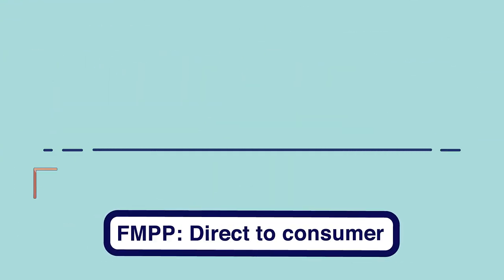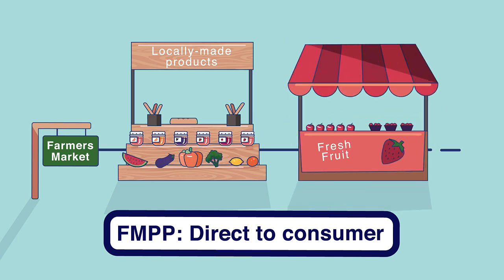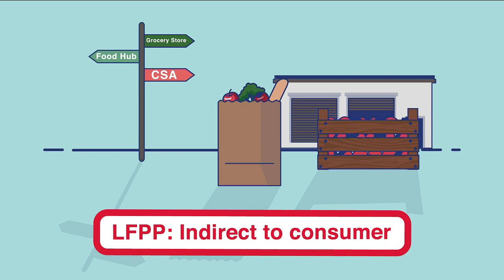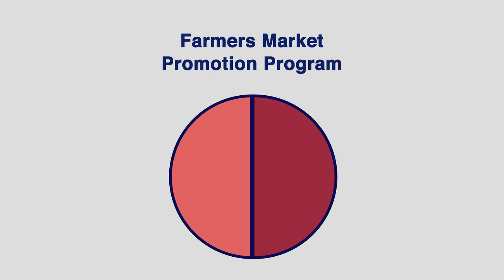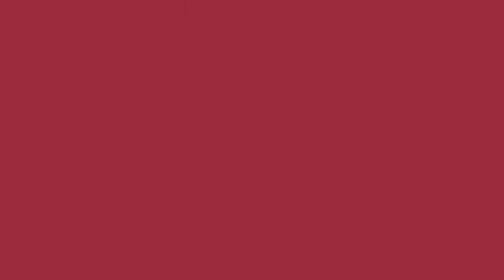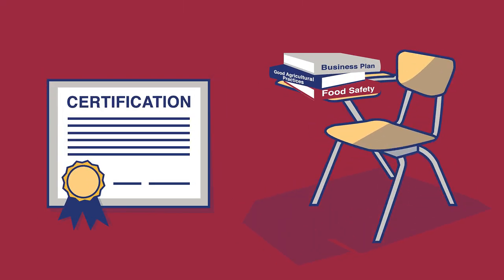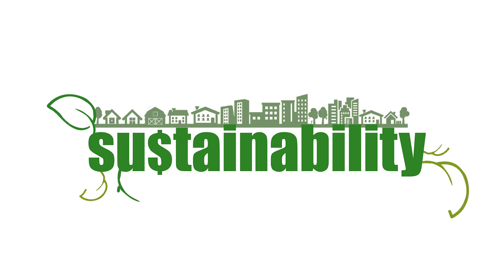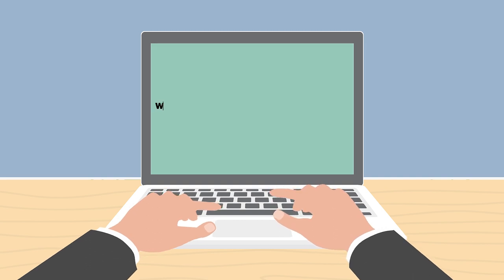Farmers Market and Local Food Promotion Program (FMLFPP) Grant Overview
The U.S. Department of Agriculture (USDA) supports the development and expansion of local and regional food markets, enterprises and producer-to-consumer marketing through the Farmers Market Promotion Program (FMPP) and Local Foods Promotion Program (LFPP) grants.

This video provides an overview of the grant application process for these two programs.